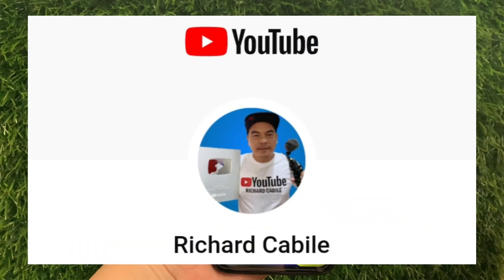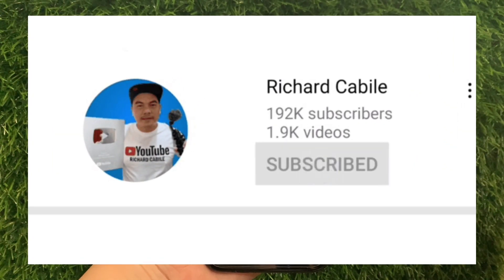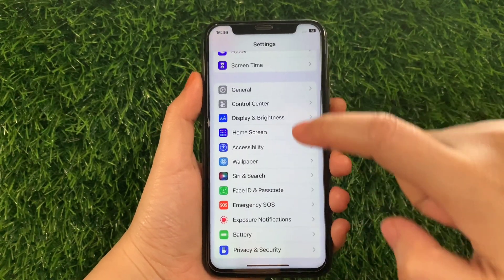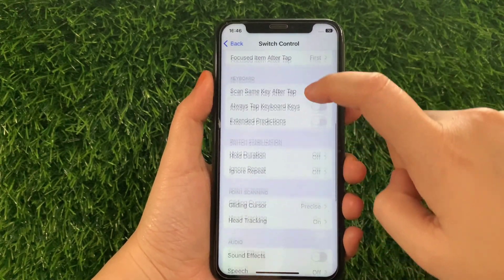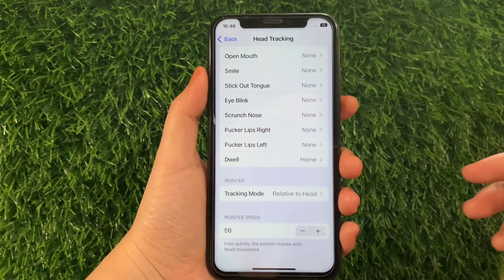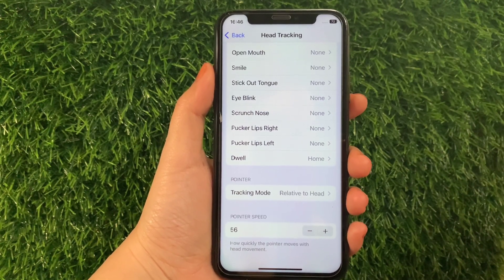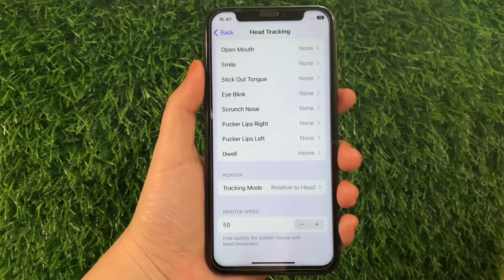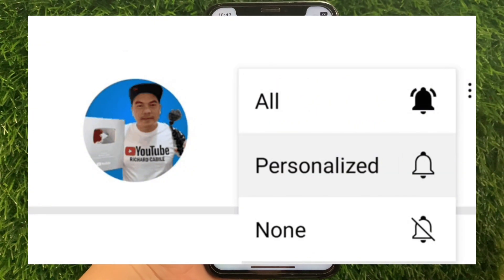How to adjust pointer speed in head tracking on iPhone X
Do you want to adjust pointer speed on iPhone X mobile phone.

Thanks...